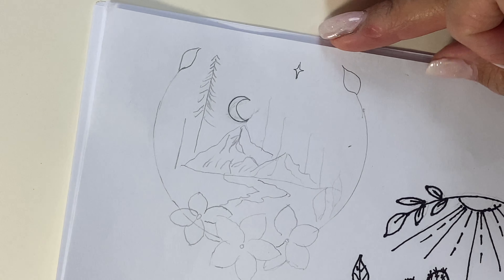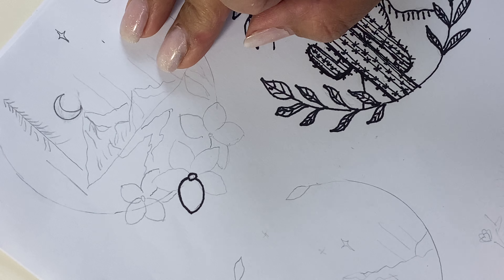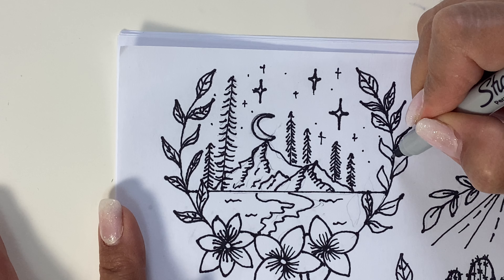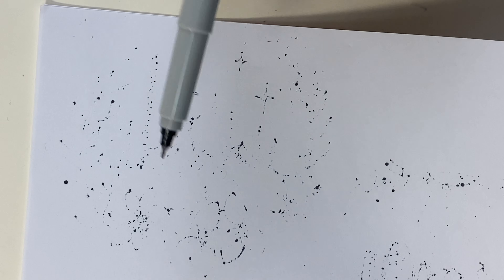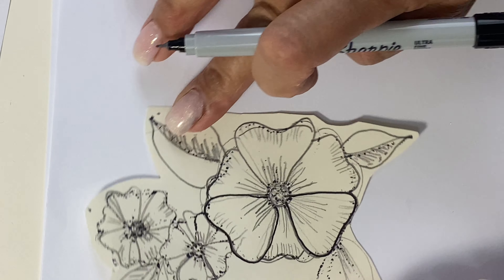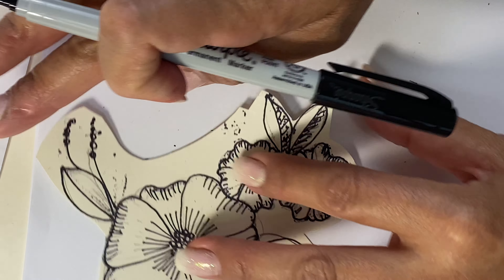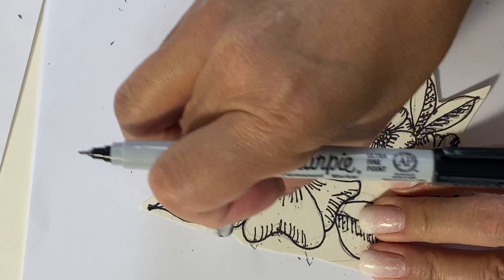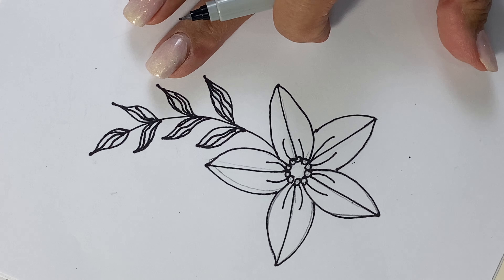Scenery Designs Tutorial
Scenery Designs and elements. Drawing elements inside a shape. Step by step. Sorry the video got stopped too early 😬🙏🏼